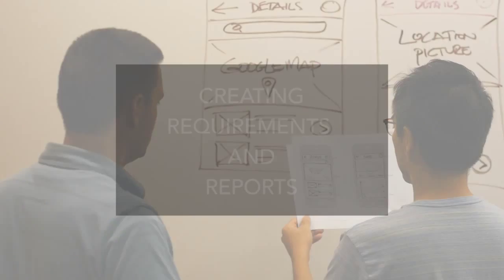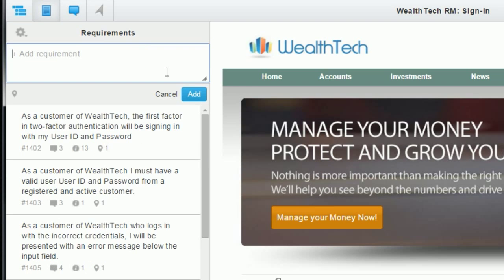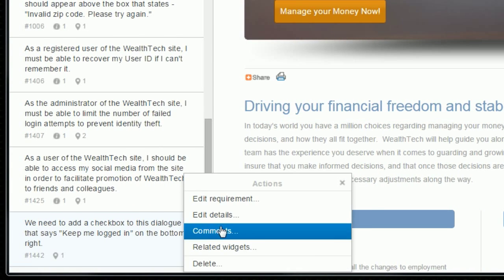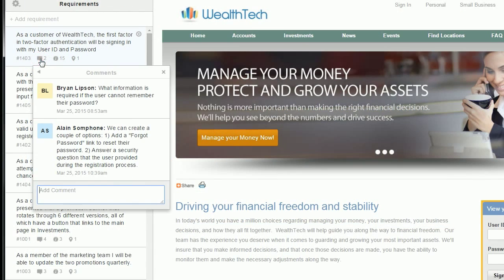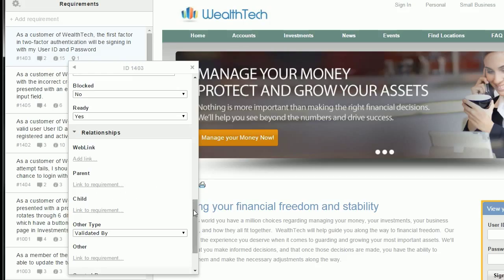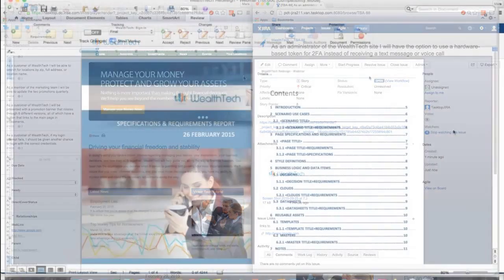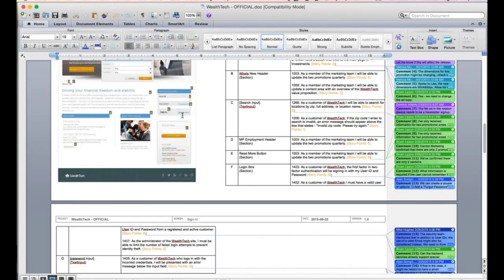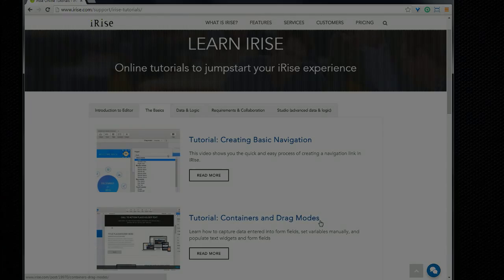iRise Editor Tutorial: Creating Detailed Requirements and Custom Reports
This short video shows you how to create requirements and user stories, how to edit the details, and how to use all the data in iRise to create custom reports.